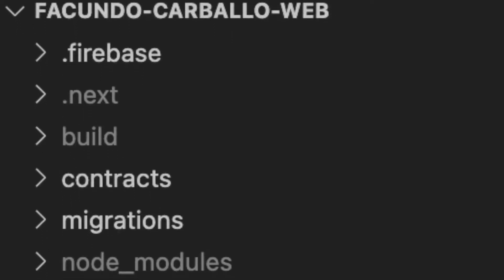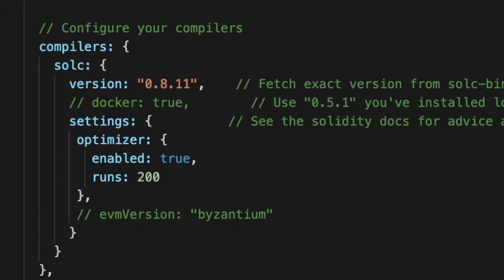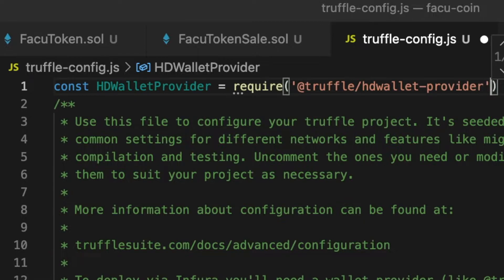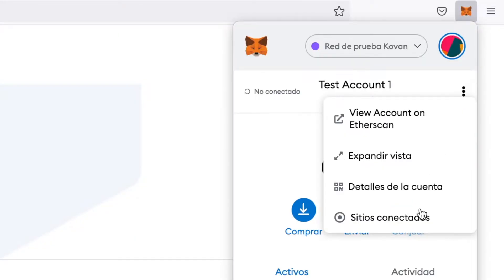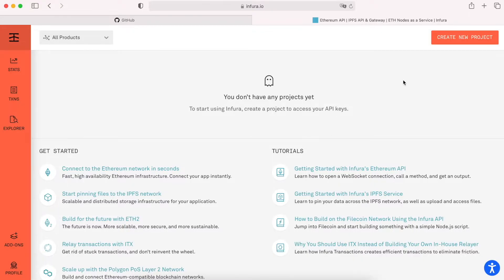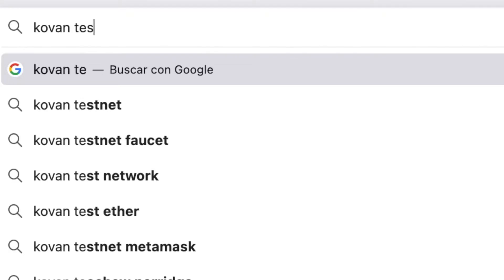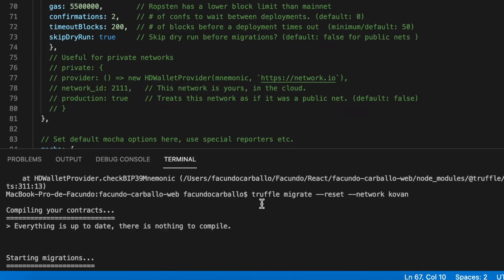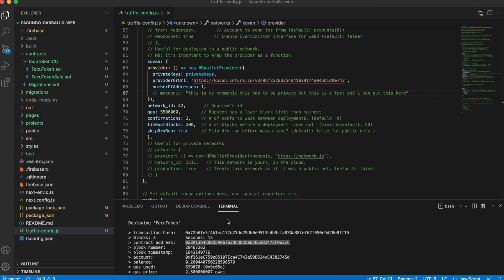How to connect Truffle with a Testnet - Blockchain Development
In this video we will see how to connect Truffle with a Testnet and then how to deploy a Smart Contract to a Testnet.